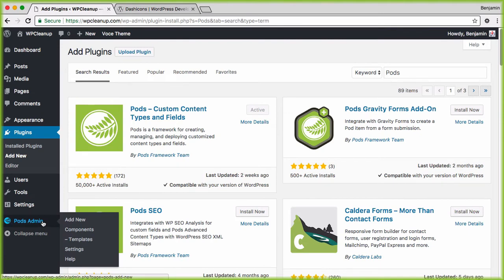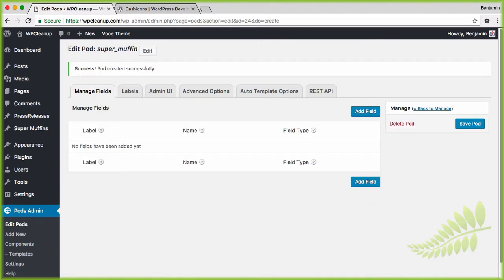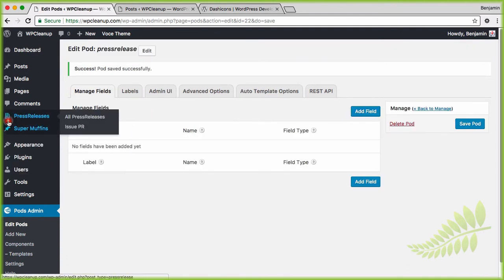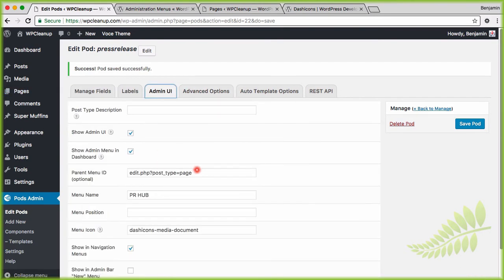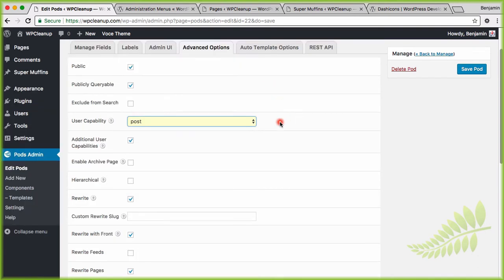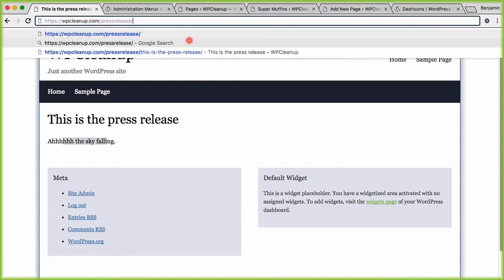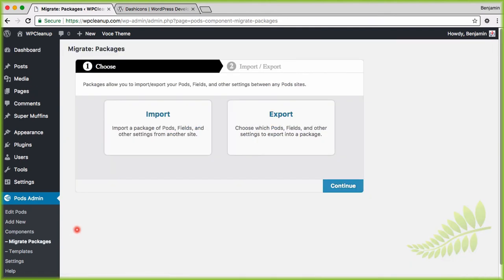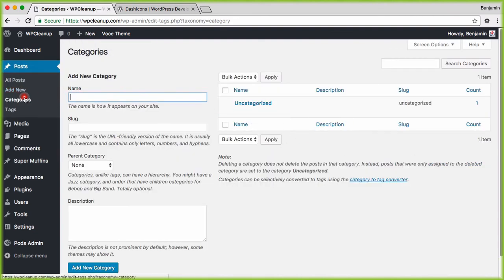Creating Custom Post Types with the Pods Plugin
Pods is an incredibly powerful plugin that can extend WordPress. In this webinar, we will go a few steps beyond just the basic three click option of creating custom post types. We will be exploring all the advanced options and customize the custom post types to present a unique experience for clients.